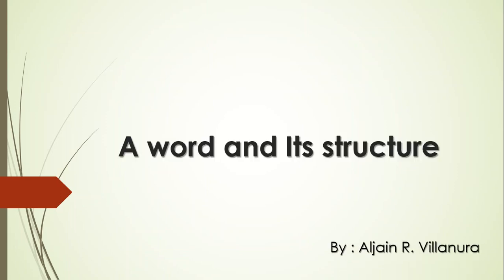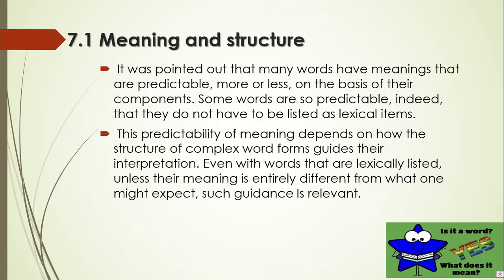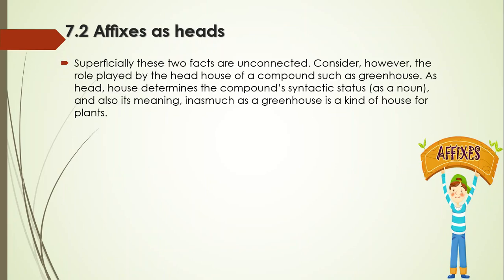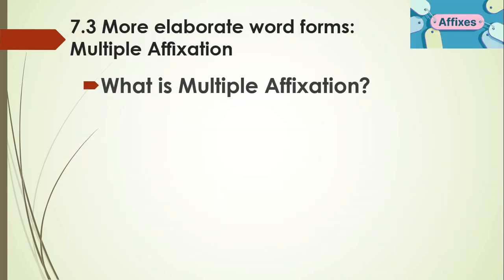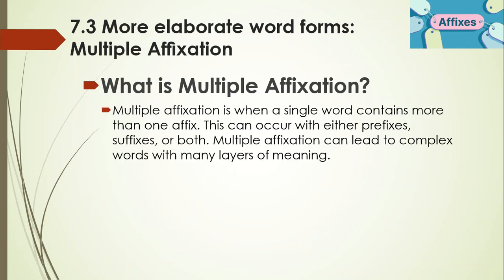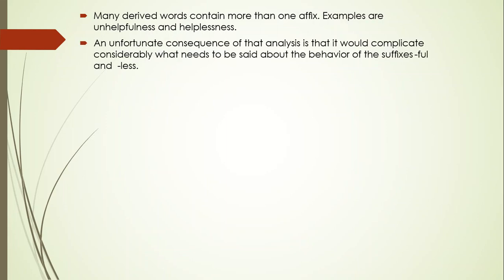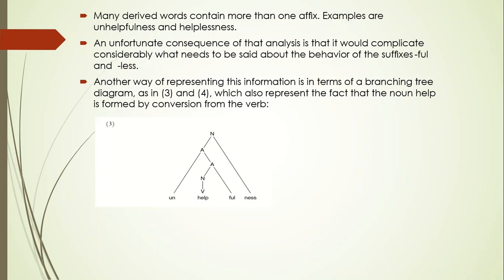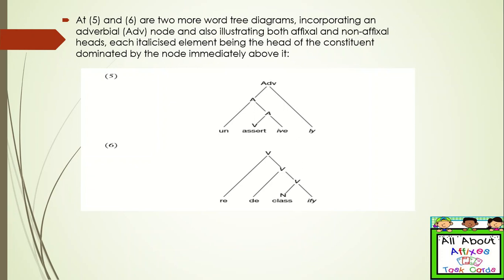A word and Its structure